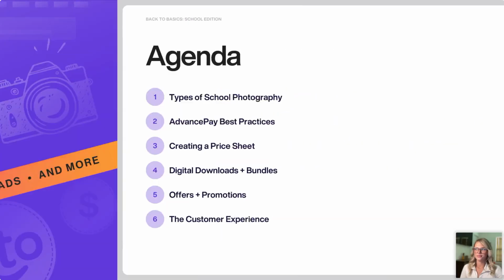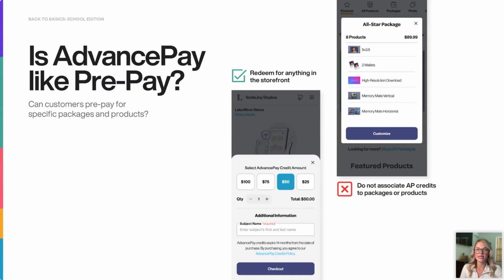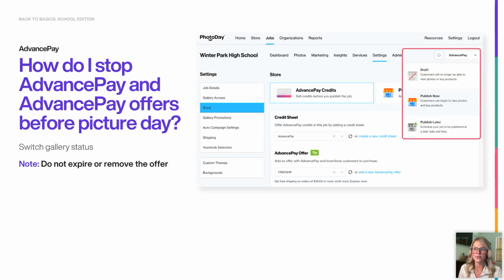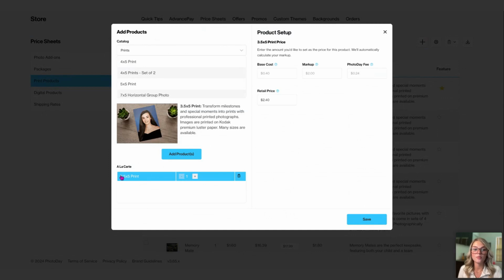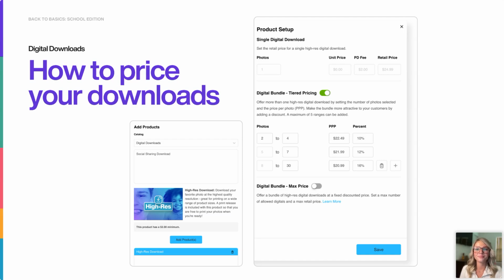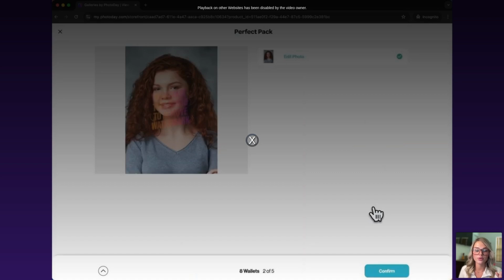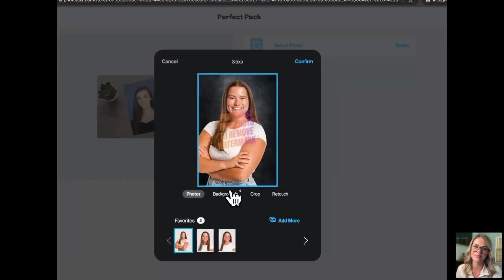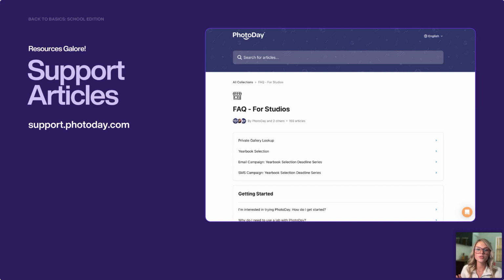Back to Basics: School Edition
Prepare for your fall school picture days with Stevie Williams, PhotoDay’s Customer Success Manager! In this webinar, we’ll explore the basics of selling online with PhotoDay—specifically for school photography.

Learn how to get started with AdvancePay, how to create price sheets and offers, tips for selling digital downloads, and more! No matter where you’re at in your volume photography journey, this how-to webinar is the perfect refresher as we kick off the Fall 2024 Season!